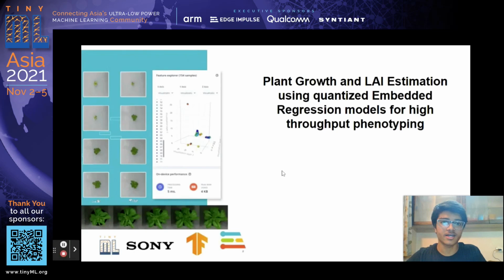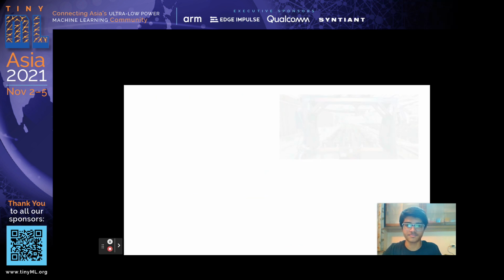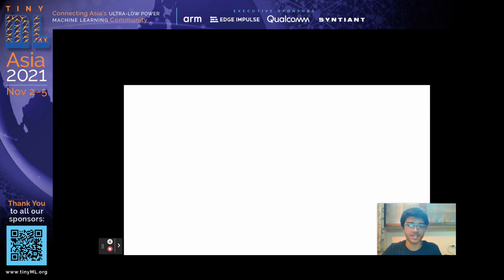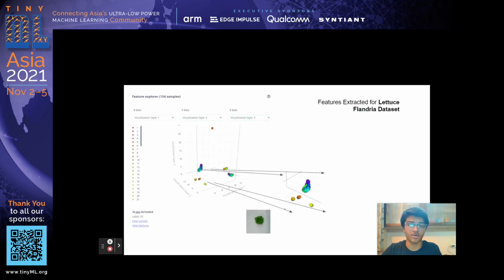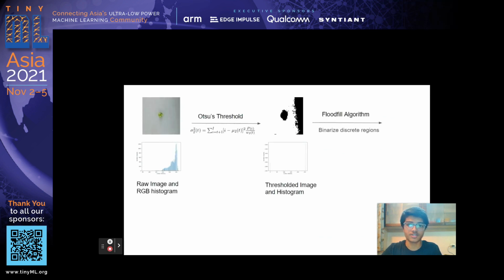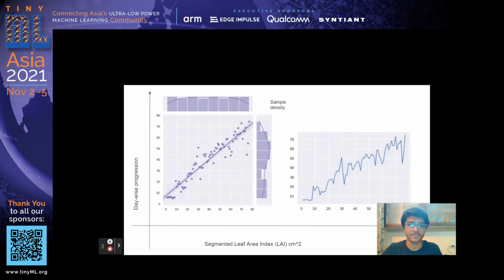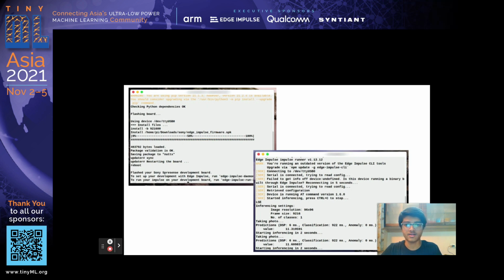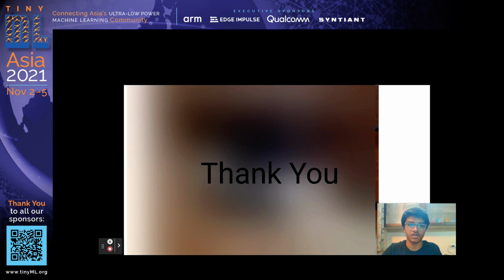tinyML Asia 2021 Video Poster: Plant Growth and LAI Estimation using quantized Embedded Regression..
tinyML Asia 2021
Video Poster
Plant Growth and LAI Estimation using quantized Embedded Regression models for high throughput phenotyping
Dhruv Sheth, Intern, Edge Impulse

Due to the influence of climate change, and due to its unpredictable nature, the majority of agricultural crops have been affected in terms of production and maintenance. Hybrid and cost-effective crops are making their way into the market, but monitoring factors that affect the increase in yield of these crops, and conditions favorable for growth have to be manually monitored and structured to yield high throughput. Farmers are showing the transition from traditional means to hydroponic systems for growing annual and perennial crops. These crop arrays possess growth patterns that depend on environmental growth conditions in the hydroponic units. Semi-autonomous systems which monitor this growth may prove to be beneficial, reduce costs and maintenance efforts, and also predict future yield beforehand to get an idea of how the crop would perform. These systems are also effective in understanding crop drools and wilt/diseases from visual systems and traits of plants. Forecasting or predicting the crop yield well ahead of its harvest time would assist the strategists and farmers in taking suitable measures for selling and storage. Accurate prediction of crop development stages plays an important role in crop production management. In this article, I~propose an Embedded Machine Learning approach to predicting crop yield and biomass estimation of crops using an Image-based Regression approach using EdgeImpulse that runs on an Edge system, Sony Spresense, in real-time. This utilizes a few of the 6 Cortex M4F cores provided in the Sony Spresense board for Image processing, inferencing, and predicting a regression output in real-time. This system uses Image processing to analyze the plant in a semi-autonomous environment and predict the numerical serial of the biomass allocated to the plant growth. This numerical serial contains a threshold of biomass which is then predicted for the plant. The biomass output is then also processed through a linear regression model to analyze the efficacy and compare with the ground truth to identify the pattern of growth. The image Regression and linear regression model contribute to an algorithm that is finally used to test and predict biomass for each plant semi-autonomously.